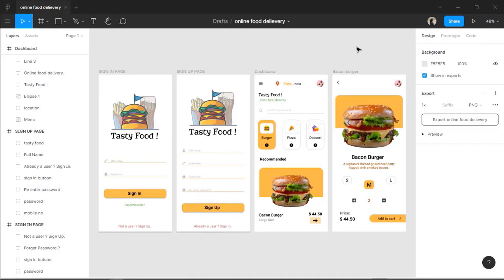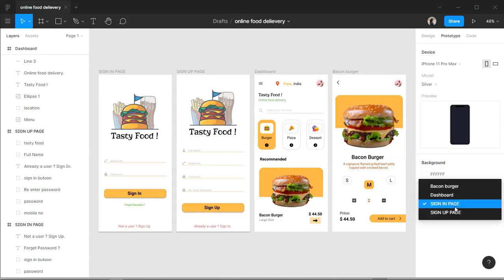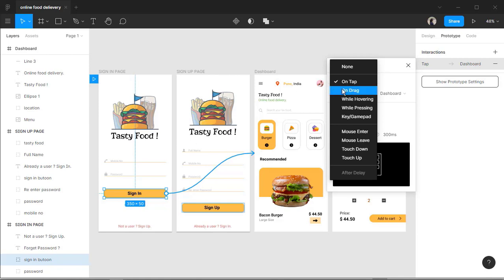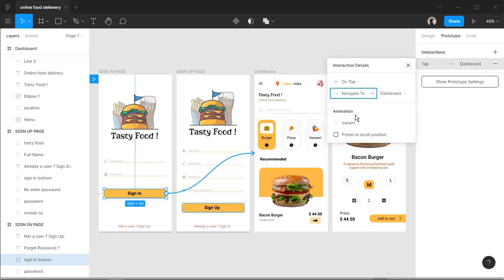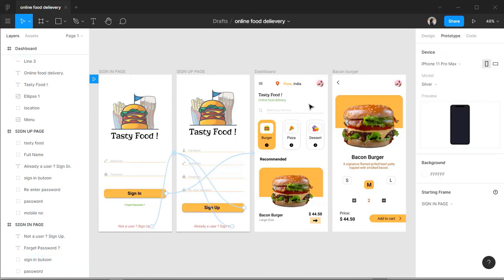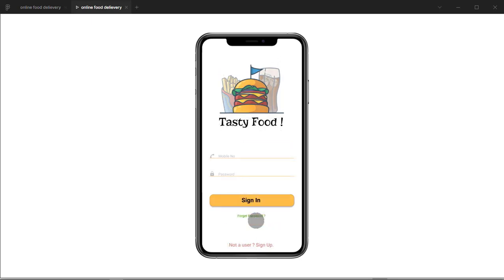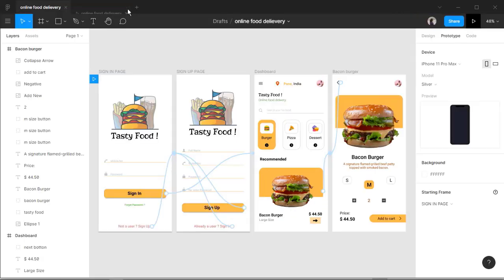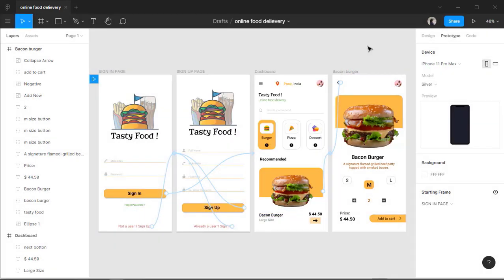Figma Tutorials for Beginners (Free Design Tool!) Part4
Hello There.
Welcome to our basic course on UI Designing tool “Figma”.
In this video we’ll be designing Dashboard & Food Details page UI for Online Food Delivery Application.
In this course we’ll take a look at every function of Figma & how it operates. Also, we’ll learnt how to create Ul by designing a Mobile Application UI for Online Food Delivery Application in Figma.

Plugin used: Icons8

Make a beautiful clean and fully functional onboarding screen layout  in Android Studio